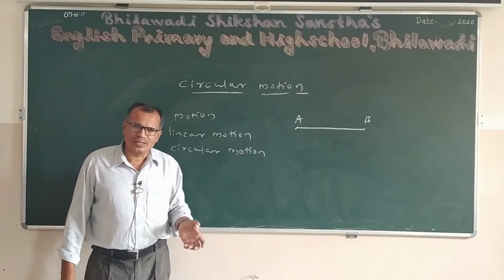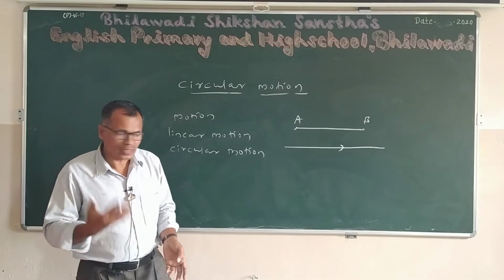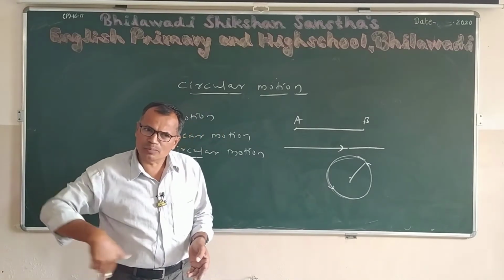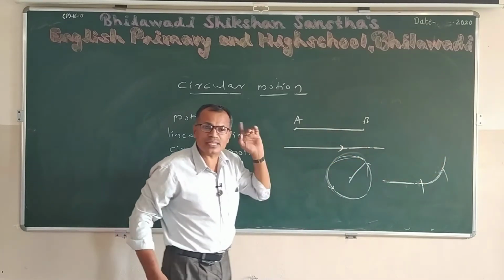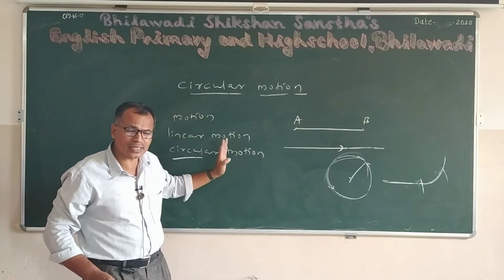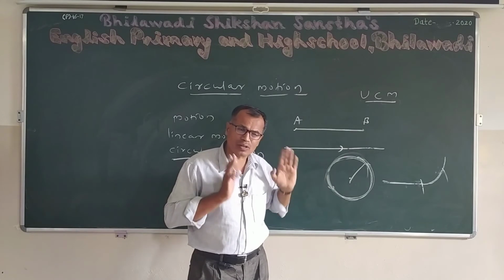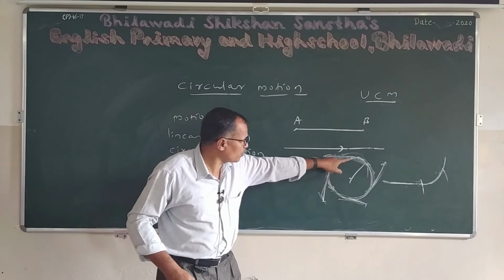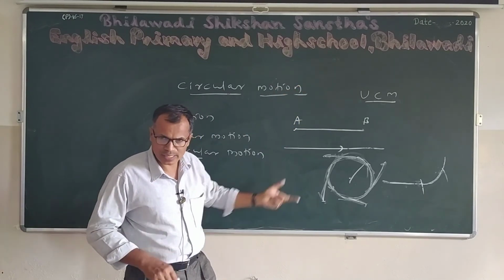GBP, PHYSICS XII